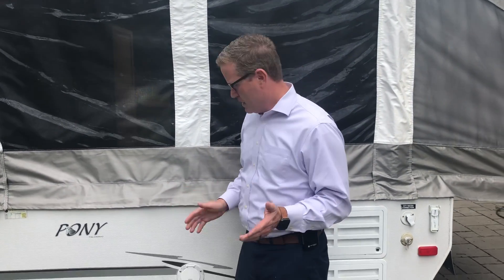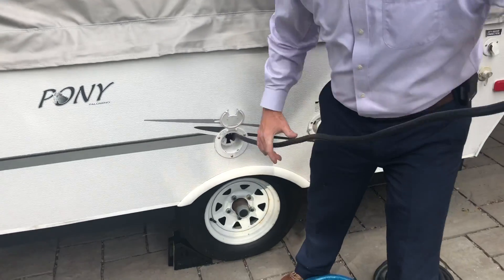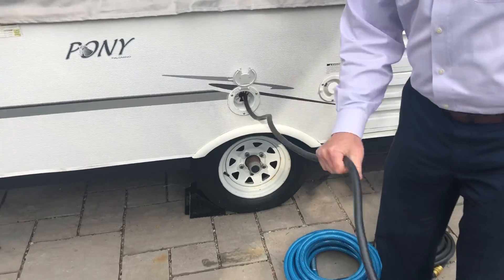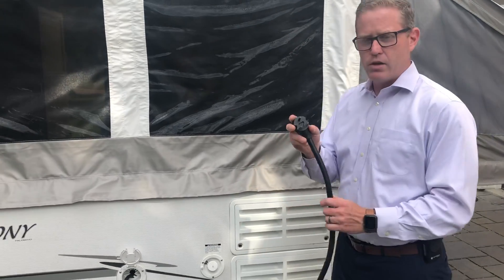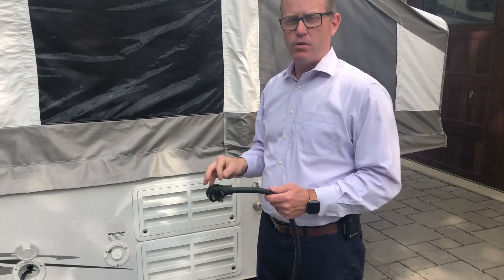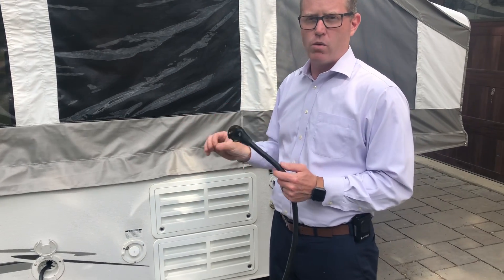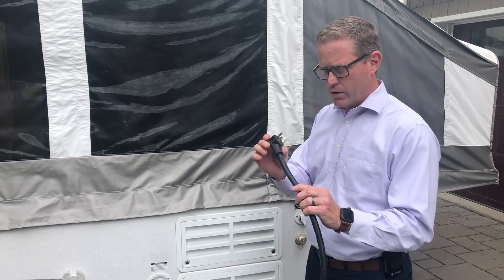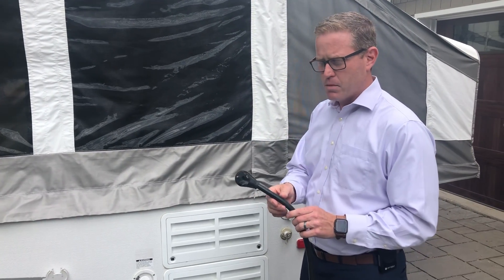Power hookup / Safety